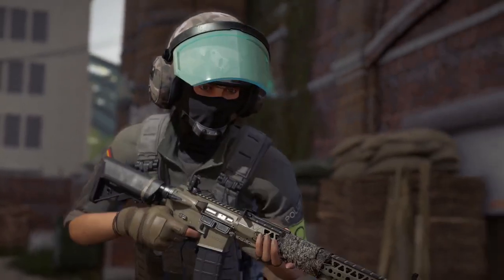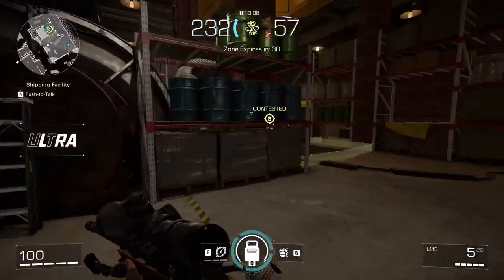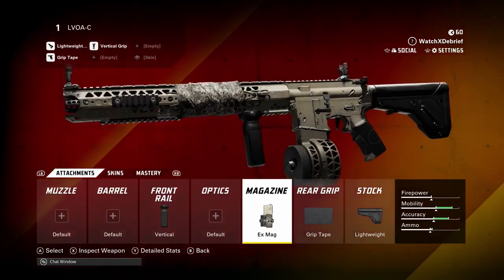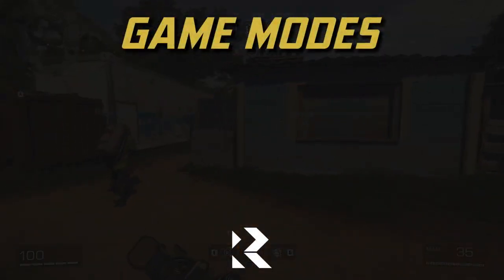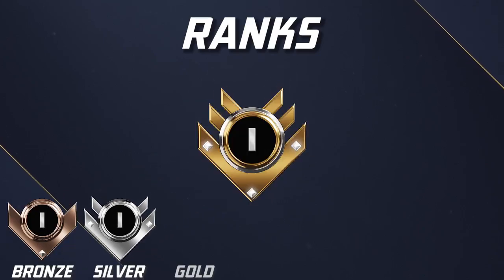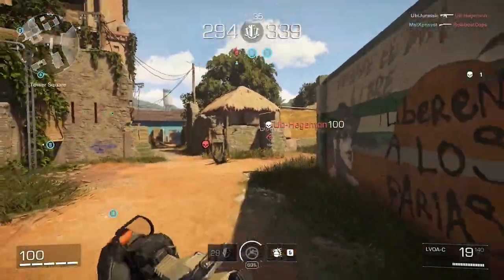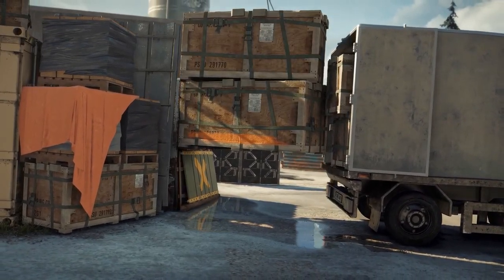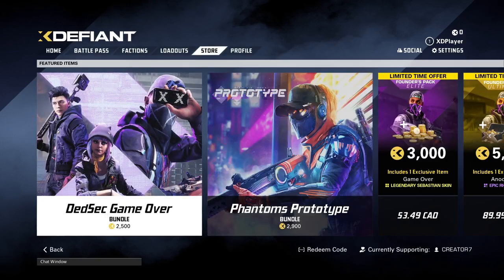XDefiant - XDebrief Season 1 Full Reveal